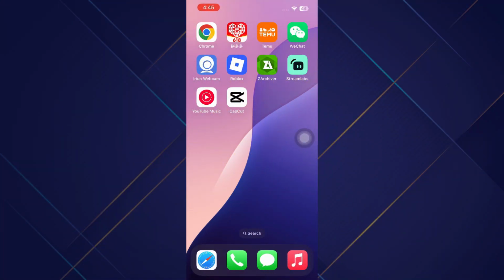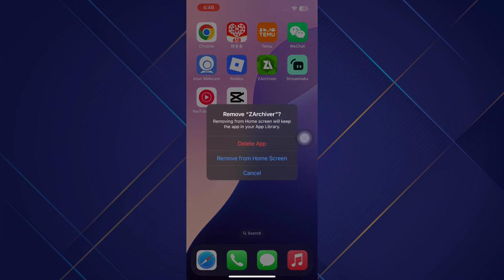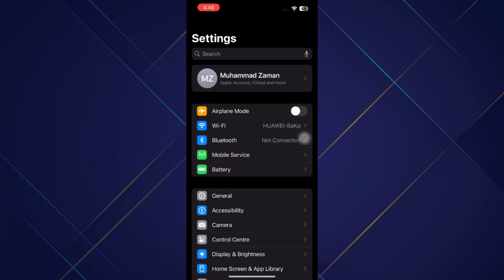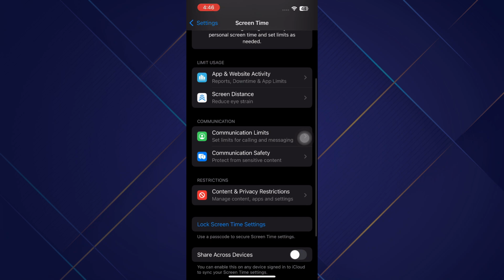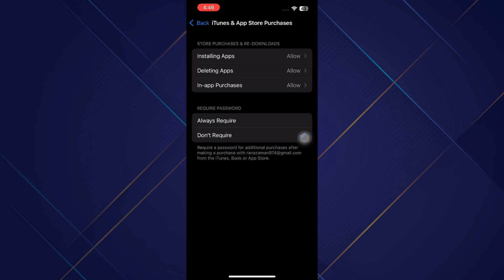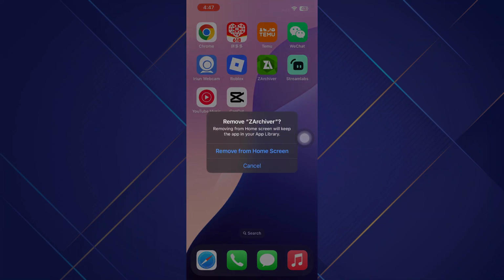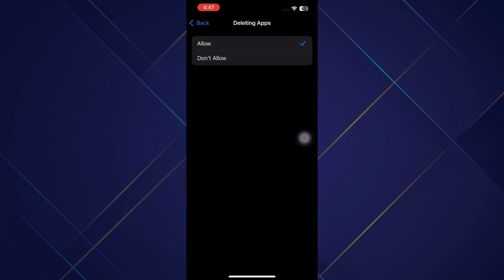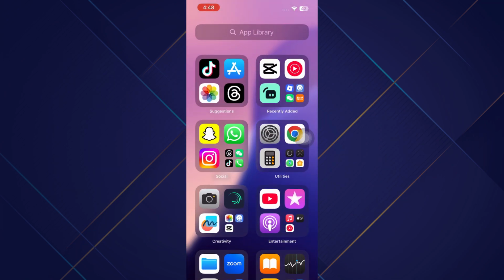How To Remove App From App Library on iPhone - Full Guide (2025)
Learn how to remove apps from the App Library on your iPhone with this full step-by-step guide. Whether you want to hide or delete apps completely, this tutorial will show you the right way to manage your App Library in iOS.